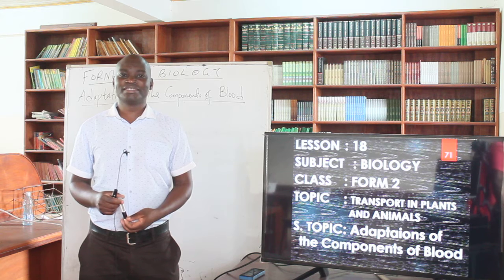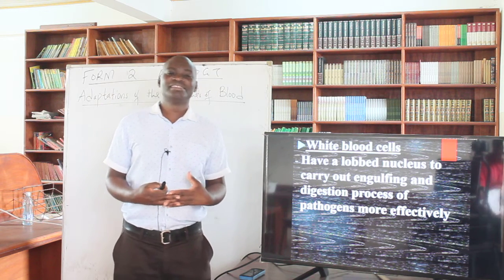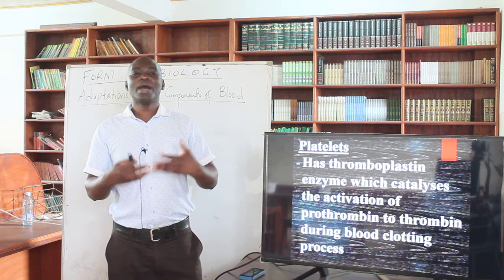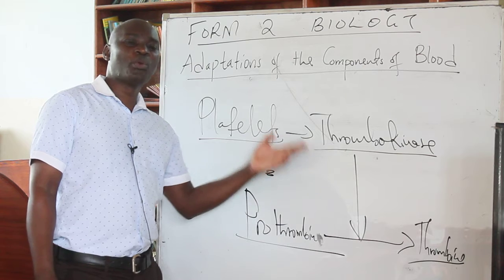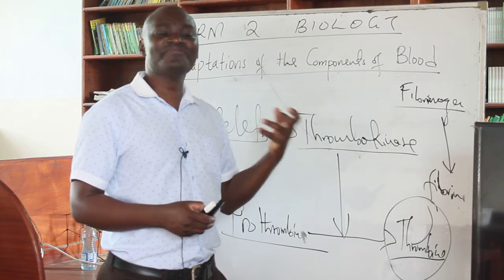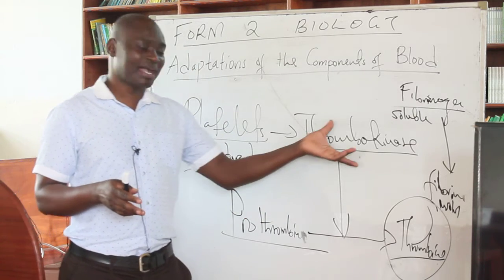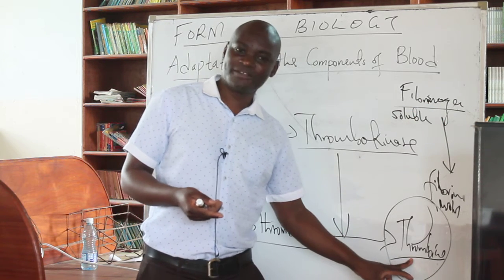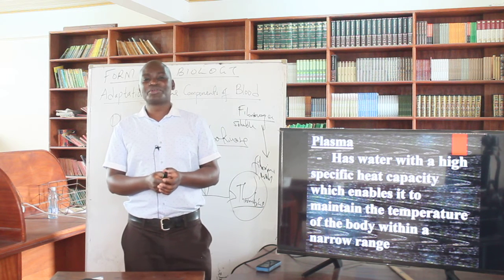AIRED 26TH AUGUST 2020 SEC MR MOSES BIO FORM 2 LESSON 18 PART 1 18TH AUGUST 2020